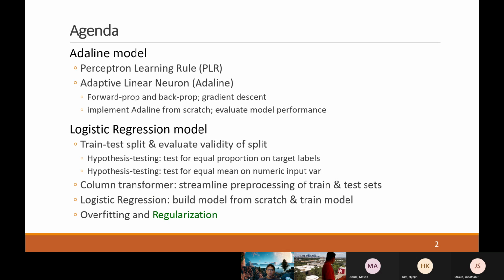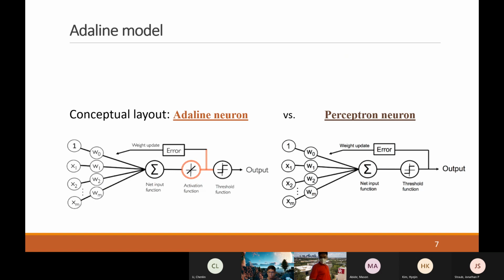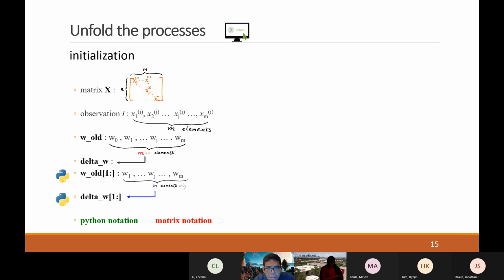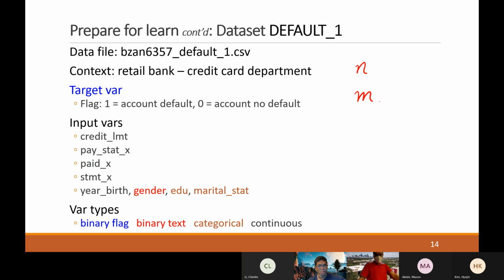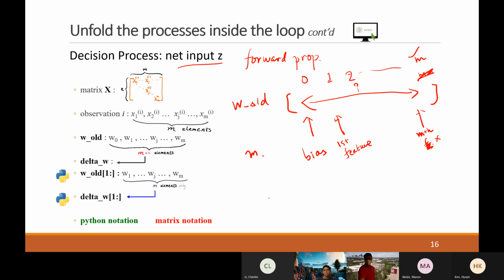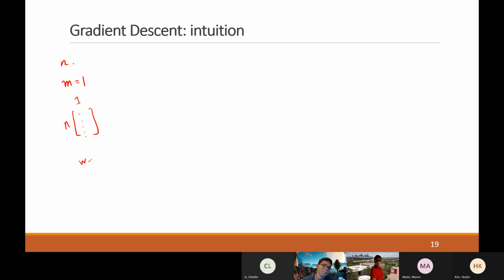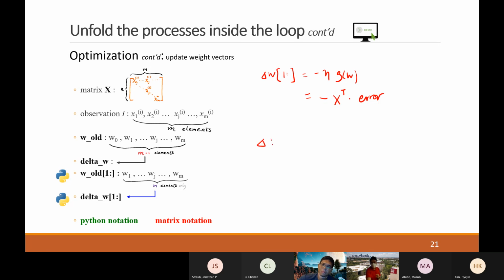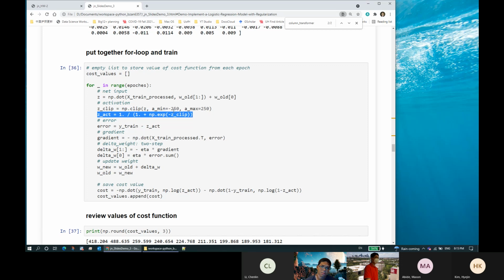[BZAN6357 Lecture] #4 | Bauer@UH BZAN PythonBA